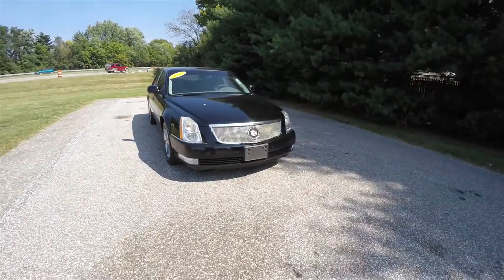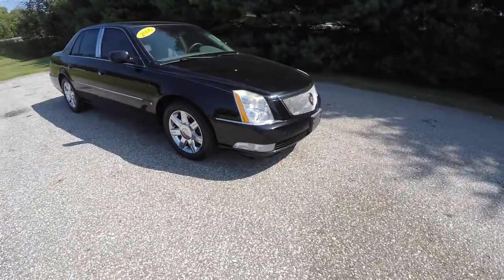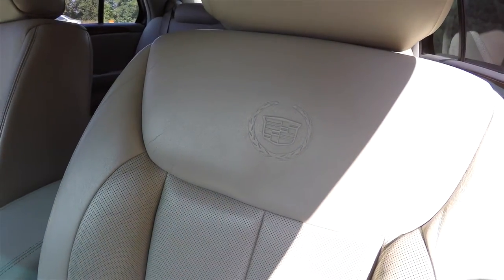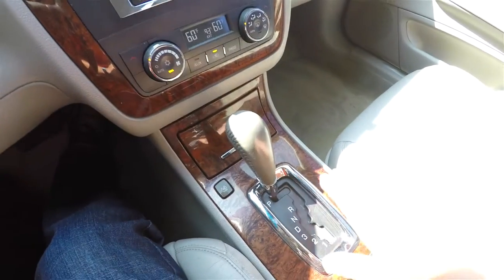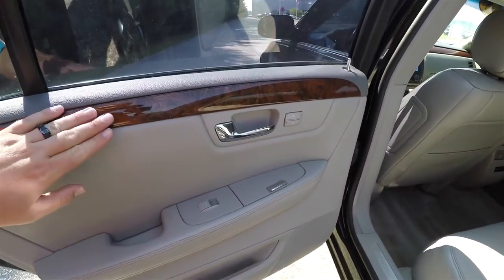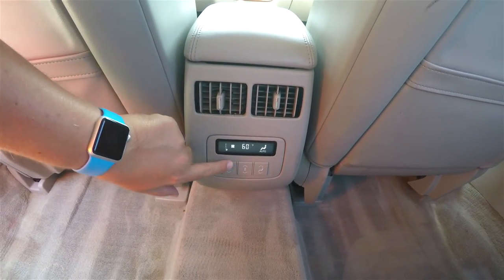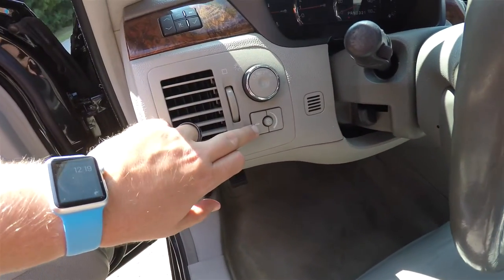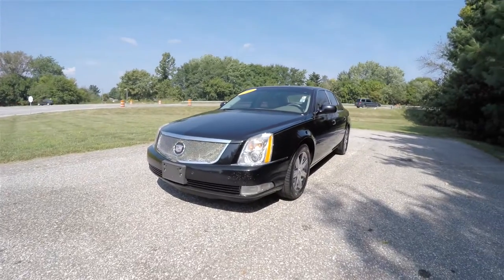2006 Cadillac DTS Luxury II Collection|P10398A